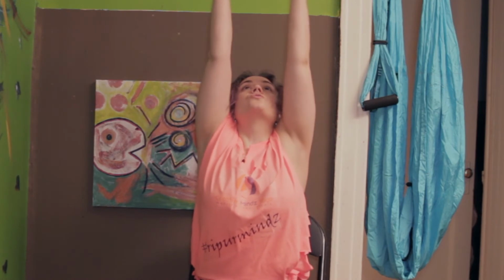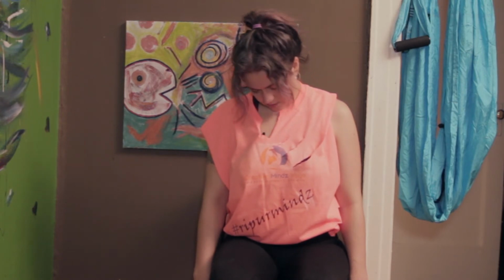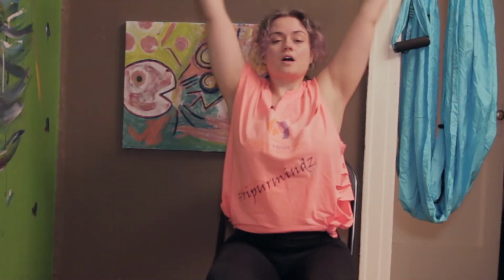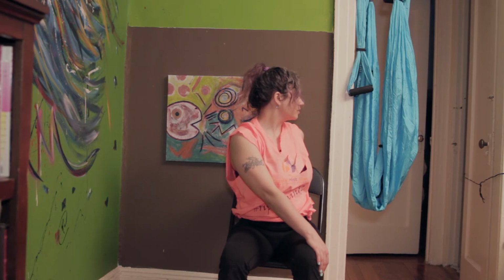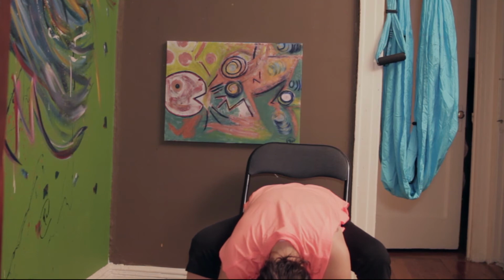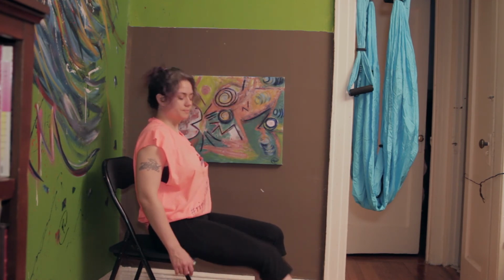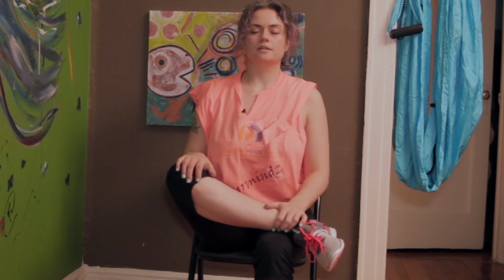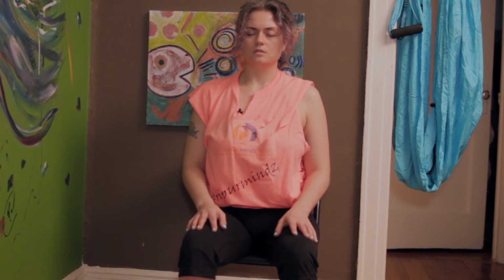Chair Yoga with Rochelle Creative Mindz Yoga 🌞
Gentle chair yoga class ahhh~ Great for all ages!

If your body is sore or you are undergoing various types of medical treatment like chemotherapy the breathing will really help to ease any tension.

Please consult with your physician before doing any exercise and always listen to your body. Modifications are offered.

@mindzyoga - Instagram and Twitter